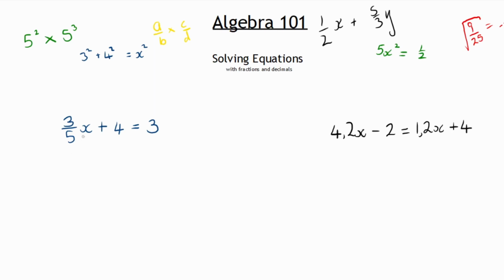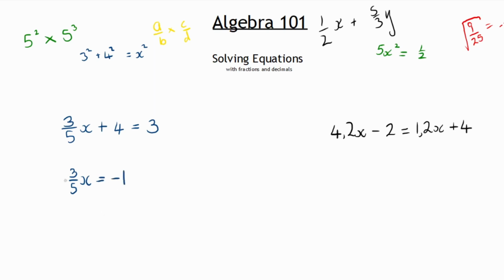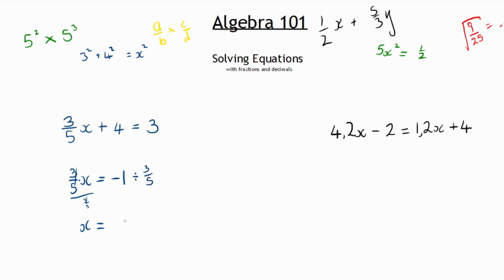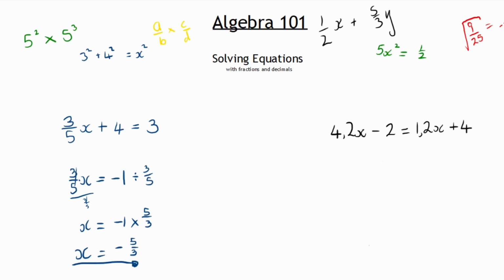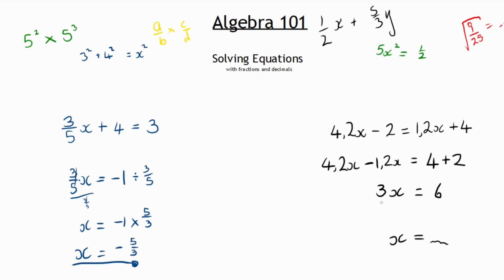Solving EQUATIONS with FRACTIONS and DECIMALS - Grade 9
In this lesson Mr V teaches us how to solve equations with fractions and decimals. Please our other video on decimals and fractions as well: